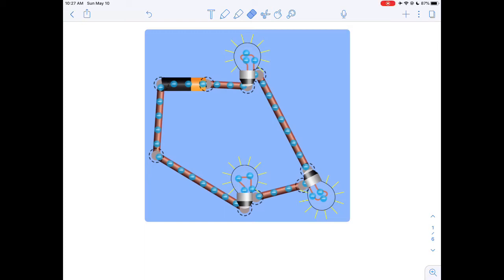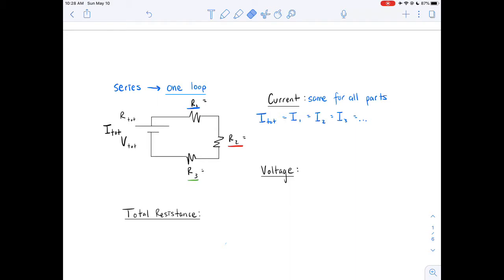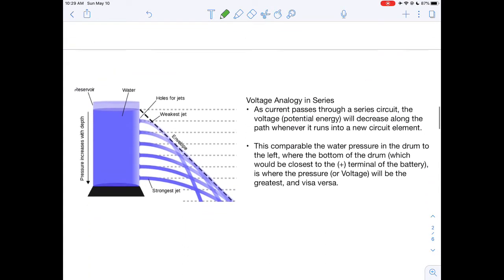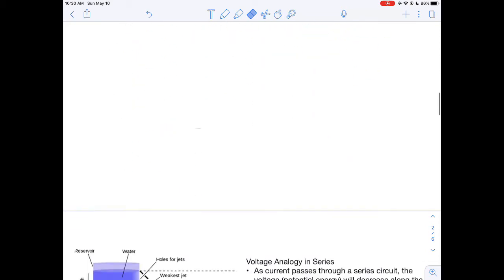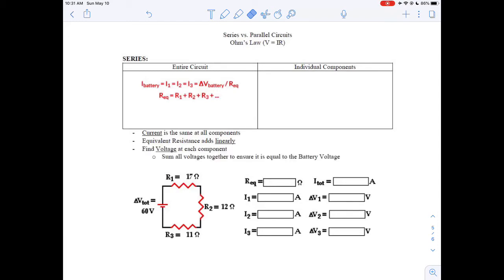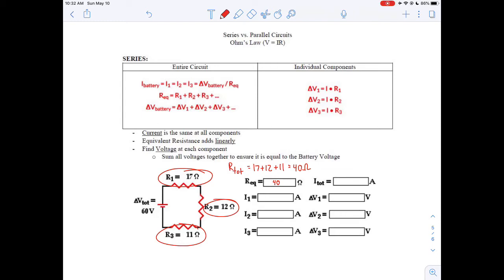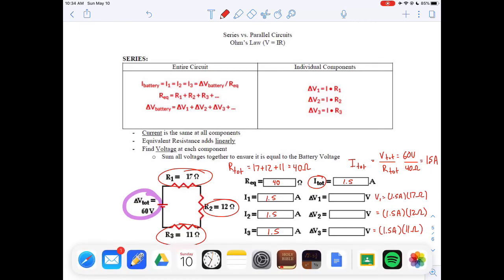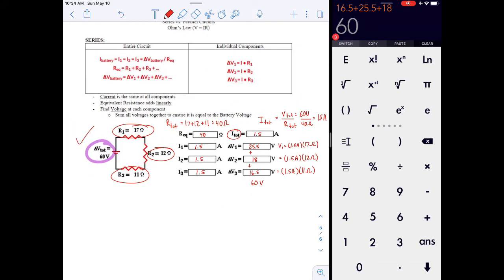Ohm’s Law in Series